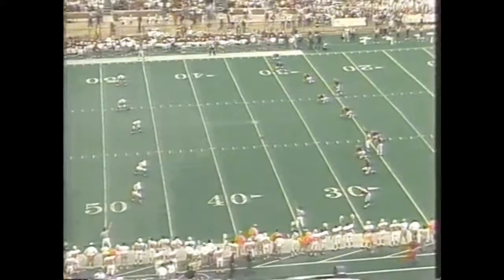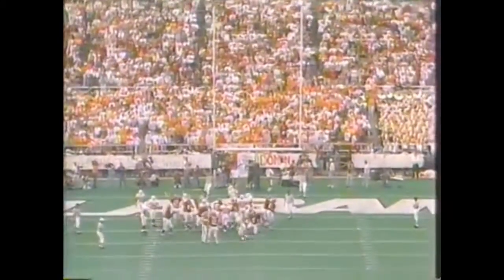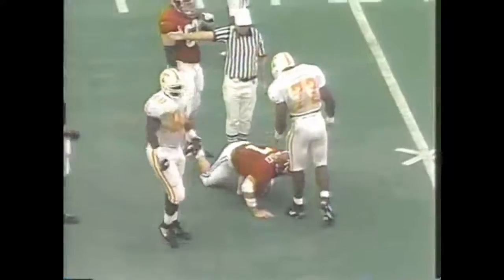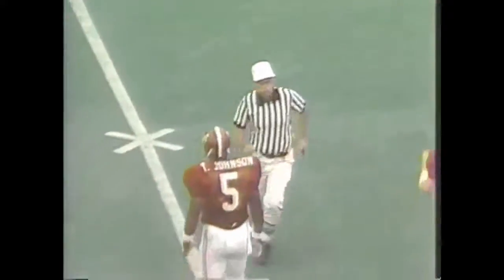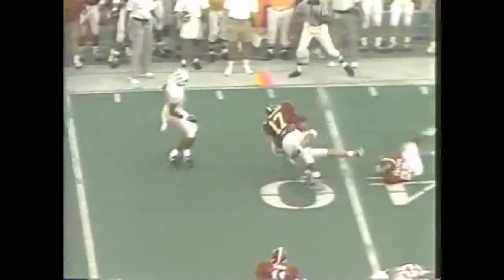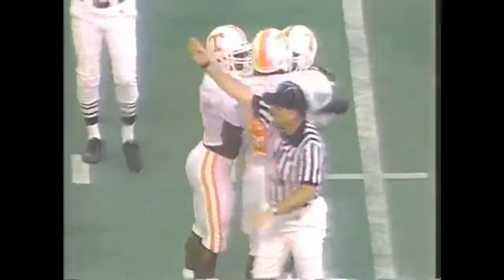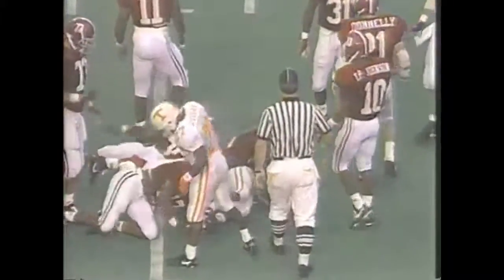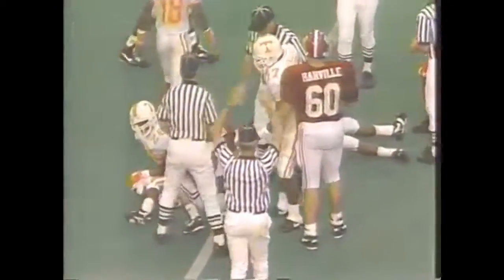1993 #10 Tennessee at #2 Alabama (Highlights)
The 5-1, #10 Tennessee Volunteers traveled to Birmingham, AL to face the 4-0, #2 Alabama Crimson Tide.  Entering the game, Alabama had defeated Tennessee 8 years in-a-row.  Because overtime was introduced in 1996, this will always stand out as the final tie in Alabama history.